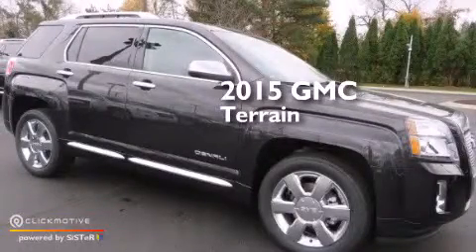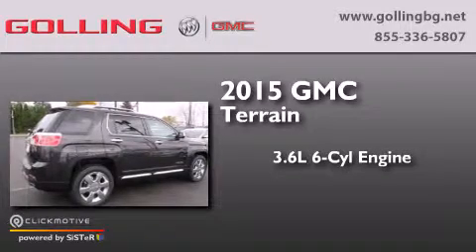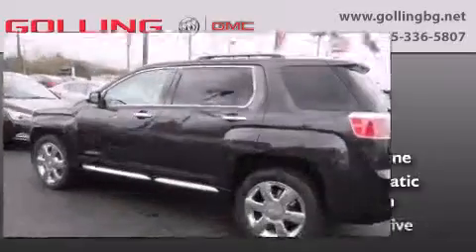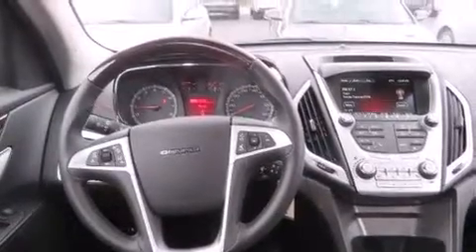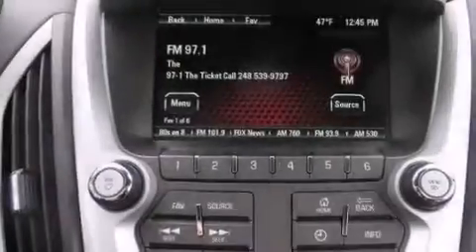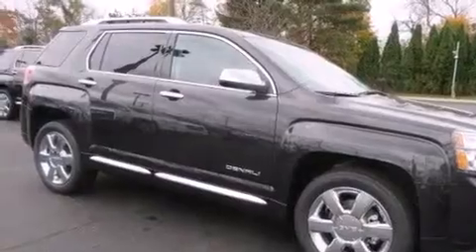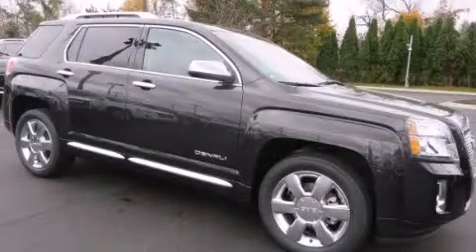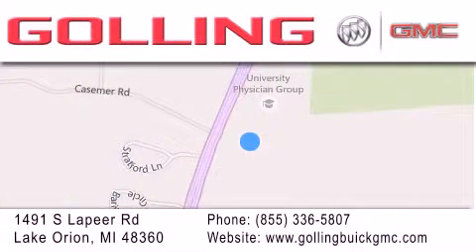2015 GMC Terrain Lake Orion MI 48360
We have been honored to serve the Lake Orion MI area , we promise that your experience at our dealership will exceed your expectations ! Year : 2015 Make : GMC Model : Terrain Engine : Gas/Ethanol V6 3.6L/217 Trans . : Automatic Exterior : Iridium Metallic Miles : 5 Interior : Jet Black Golling Buick GMC 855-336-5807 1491 S Lapeer Rd Lake Orion , MI 48360